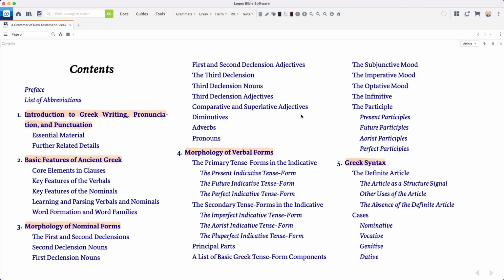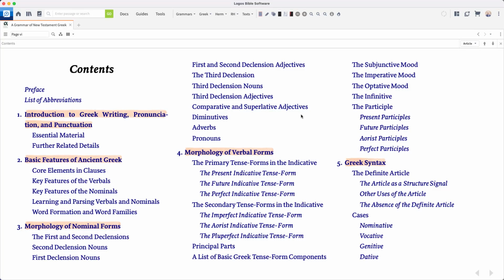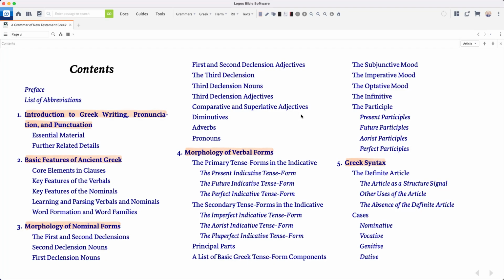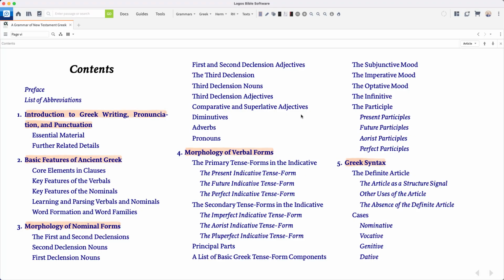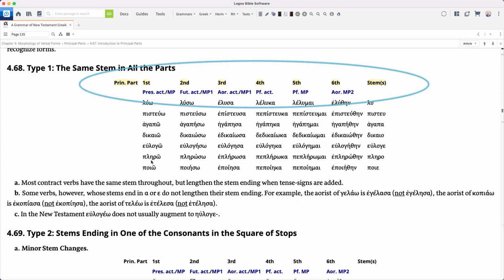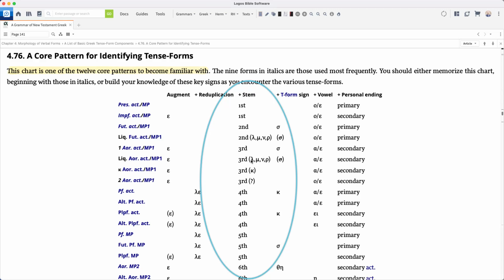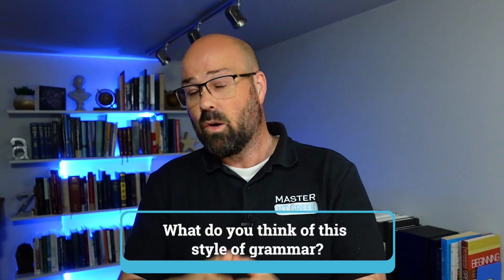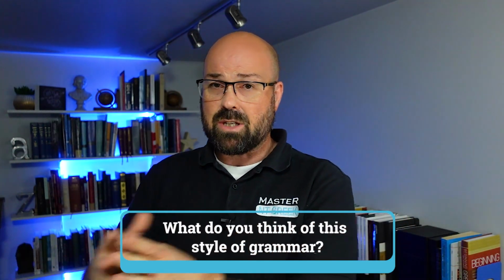Review: A Grammar of New Testament Greek by Rodney Whitacre (best of 2021?)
It is always fun to review a brand new Greek Grammar, and this one is different. It's not a self-study grammar, it doesn't provide a course-based structure, but what it does provide is both distinct and incredibly well put together. But is it for you? In this video, we'll take a look and see who A Grammar of New Testament Greek is for.

Here's a breakdown of this video
0:00 Preamble
0:43 Introduction
1:52 How this is different?
4:38 Structure
7:13 What you need to know
10:16 Weaknesses
11:22 Who is this grammar for?
15:19 Overall impression
15:55 Conclusion

Get your copy of A Grammar of New Testament Greek:

Check out Rodney Whitacre's other books!

A Patristic Greek Reader

Using and Enjoying Biblical Greek